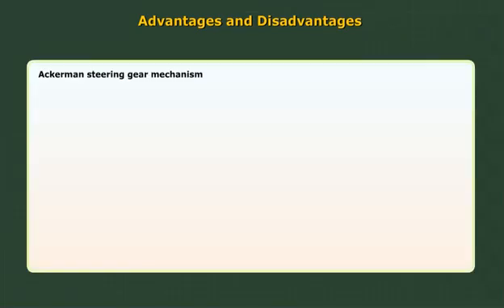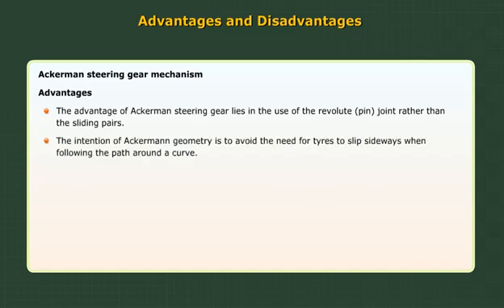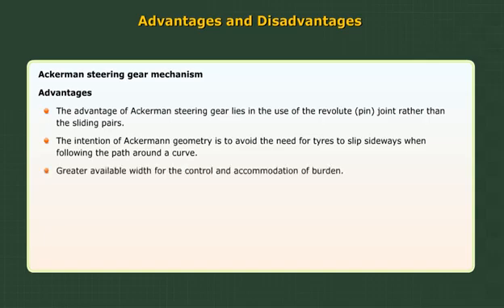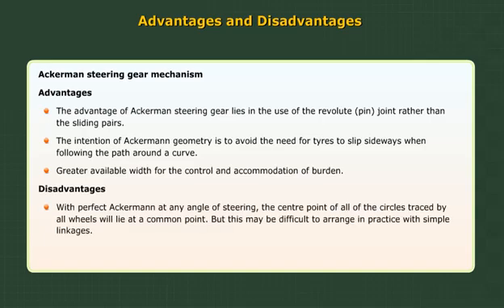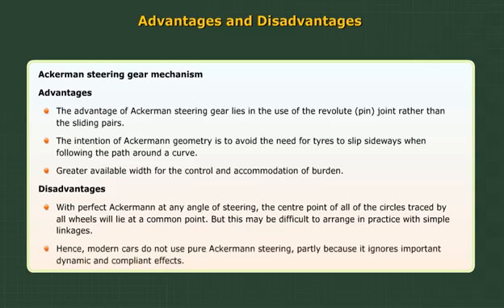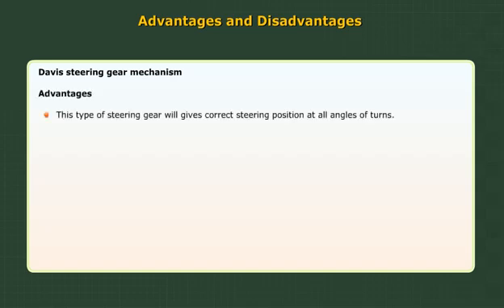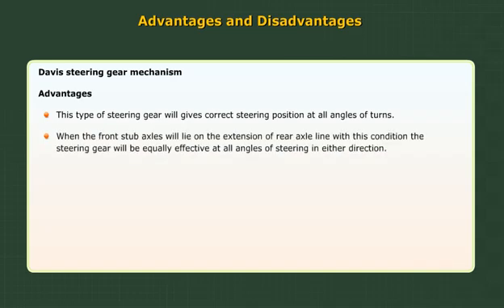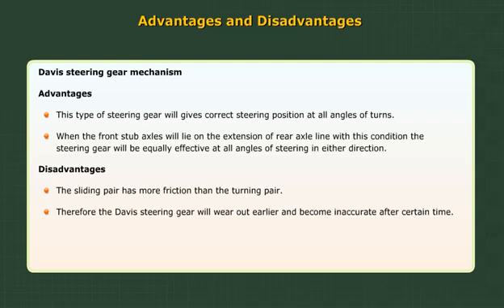ANDVANTAGES AND DISADVANTAGES OF STEERING SYSTEM WITH ANIMATIONS || AUTOMOBILE ENGINEERING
4 wheel steering system (4WS) is a bit complex system but is very useful to improve maneuverability of the vehicle. Its advantages and disadvantages are as follows:
Advantages 
 Superior cornering stability: The vehicle cornering behavior becomes more stable and controllable at high speed as well as on wet slippery road surfaces. 
 Improved steering response and precision: The vehicle response to steering input becomes quicker and more precise throughout the vehicle enter speed range. 
High speed straight line stability: The vehicle’s straight –line stability at high speed is improved. Negative effects of road irregularities and crosswinds on the vehicles stability are minimized. 
 Improved rapid lane-changing maneuvers: This is stability in lane changing at high speed is improved. In high speed type operation become easier. The vehicle is less likely to go into a spin even in situations in which the driver must make a sudden and relatively large change of direction. 

Smaller turning radius: By steering the rear wheels in the direction opposite the front wheels at low speed, the vehicle’s turning circle is greatly reduced. Therefore, vehicle maneuvering on narrow roads and during parking become easier. 
Controlling: Computer-controlled Quadrasteer can be switched on and off and has an effective trailer towing mode.

Disadvantages 
The 4ws, due to construction of many new components, the system becomes more expensive. 
 The system includes as many components (especially electronic) there is always a chance for any par to fail, thus the system become in operative.
PS: If you found the answer helpful then please upvote. Thanks